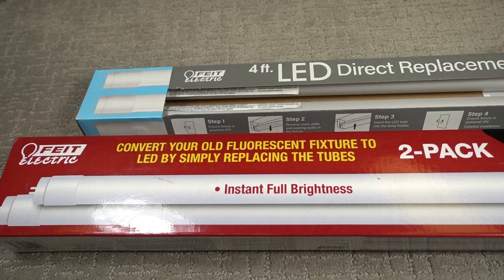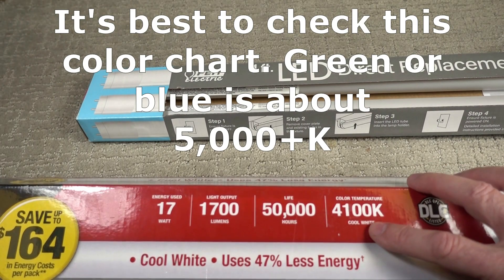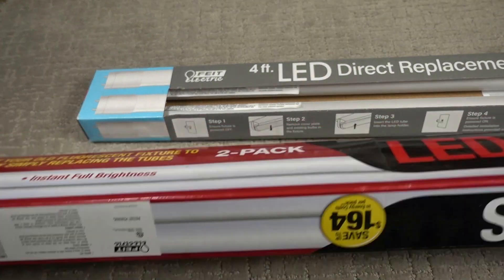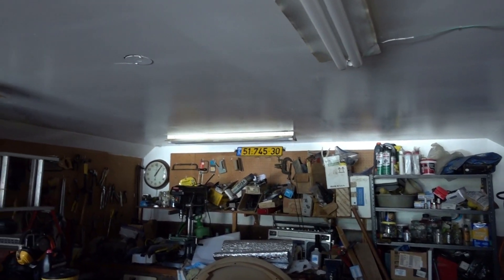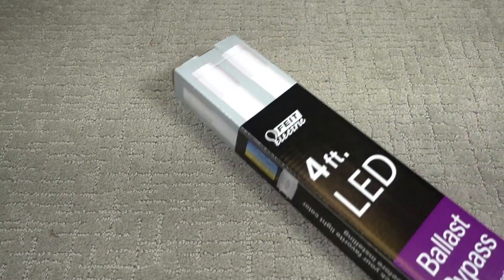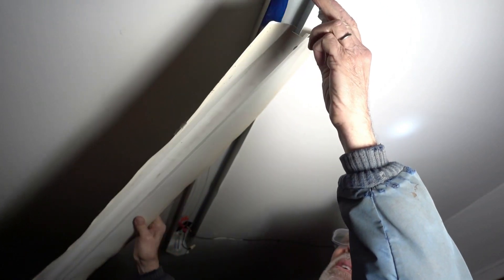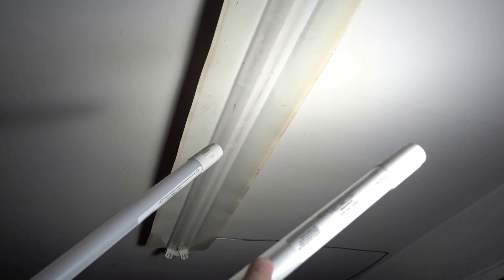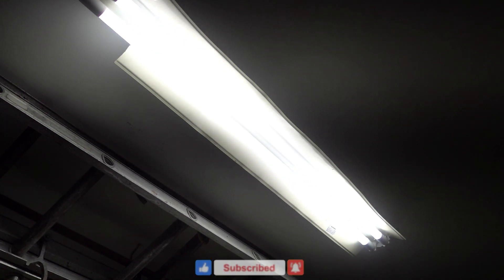Replacing Fluorescent Tubes With LED Tubes / Ballast Bypass or Plug and Play?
The Plug & Play LED's may not be compatible with your ballast.  If so, you will have to use a Ballast Bypass LED and re-wire your fixture.